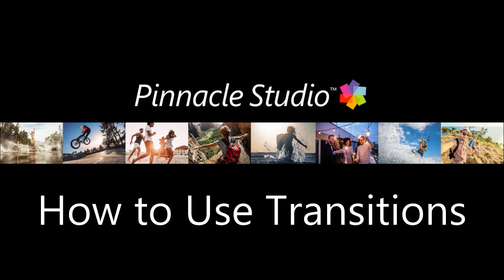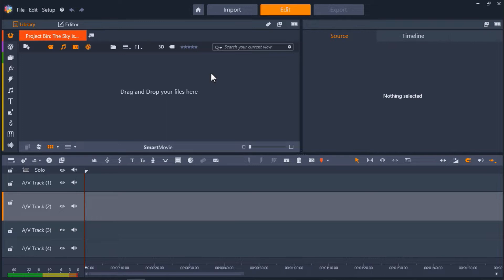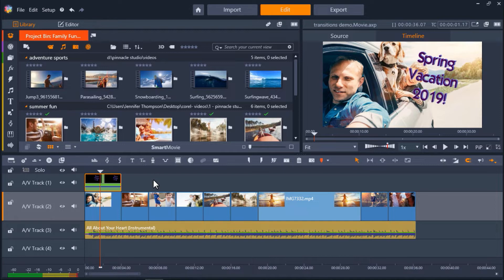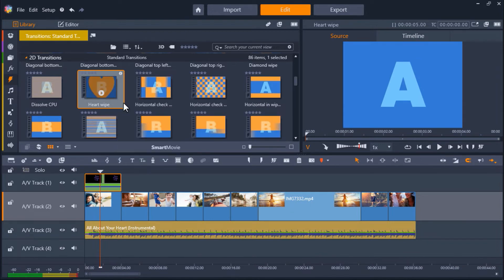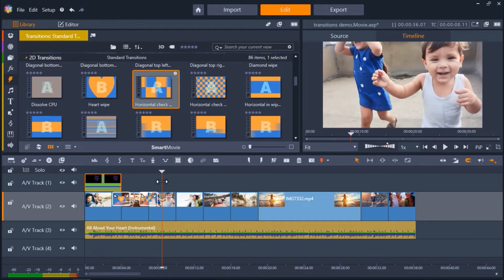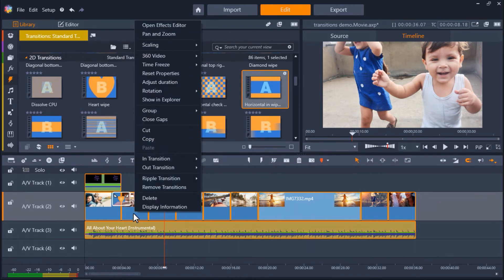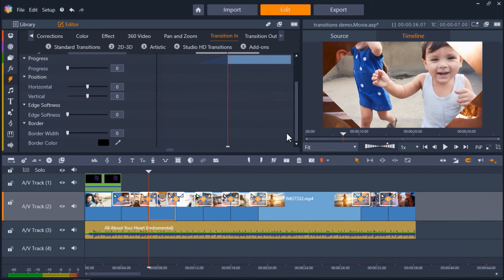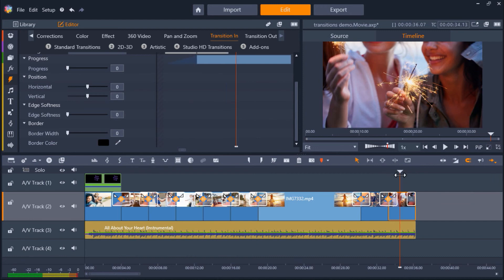How to Use Transitions in Pinnacle Studio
Learn how to use transitions in Pinnacle Studio. This simple editing technique is an easy way to make your video projects look polished and professional. Download a printable PDF copy of this tutorial from our tutorial